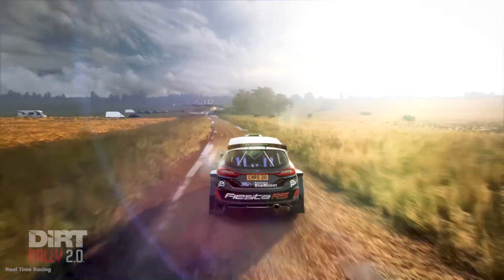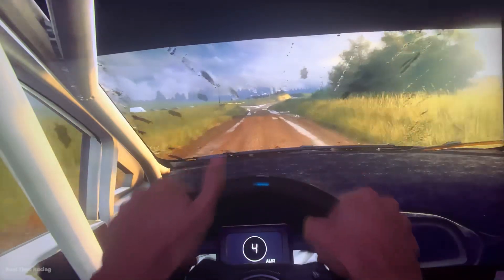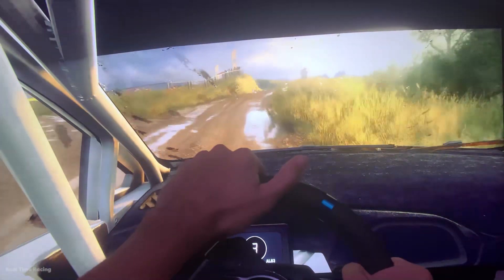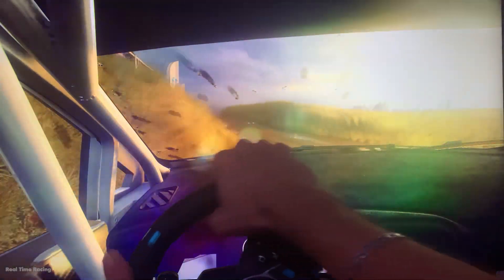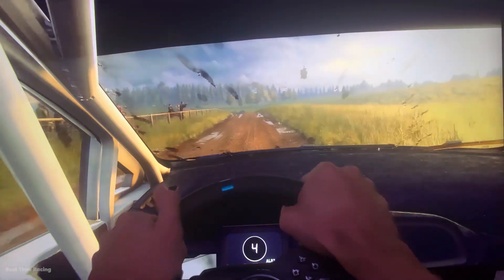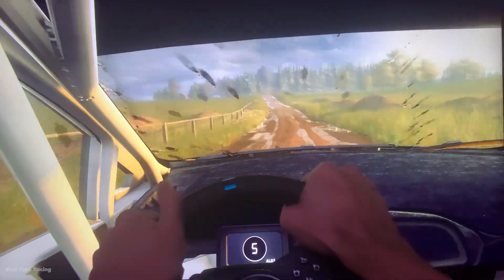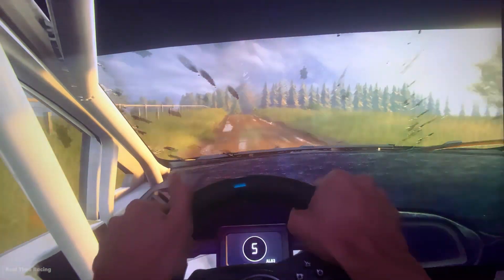Ford Fiesta R5 On Wet Track Cockpit View - Jagondu - LOGITECH G29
I played on my sim rig. I try to combine cockpit view, with other camera angles outside the car, to give you different perspectives. What do you think?